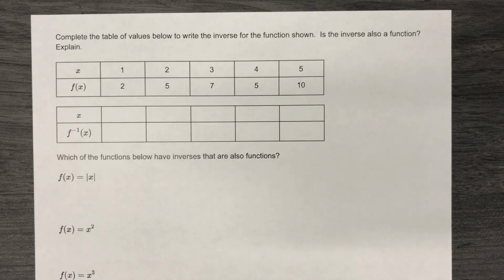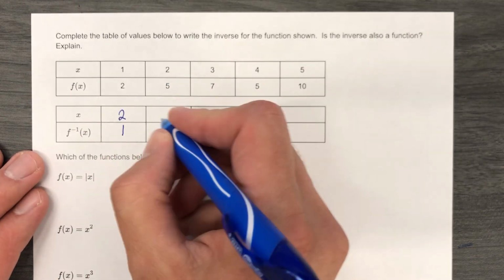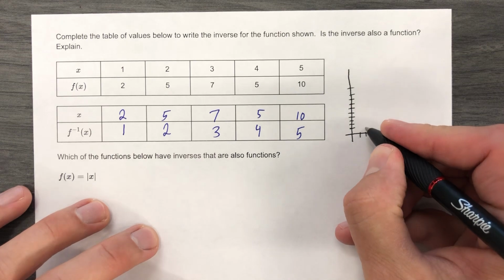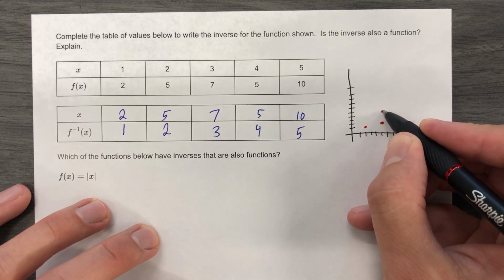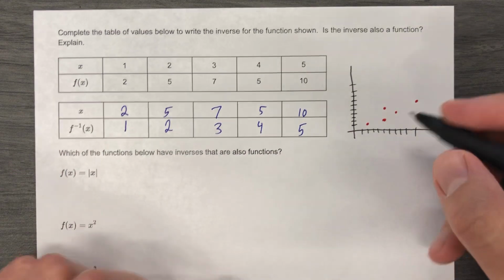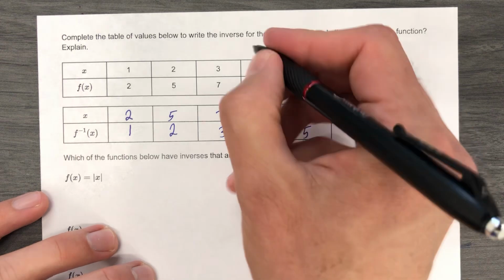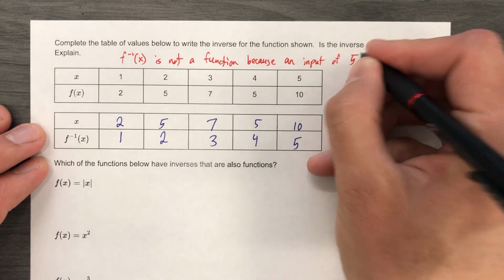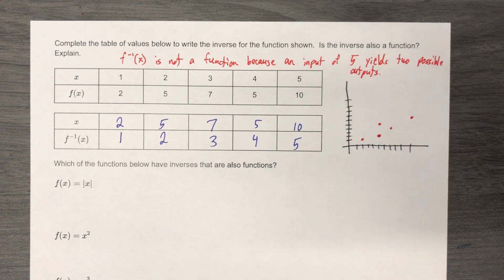Advanced Inverses of Functions, Part 3